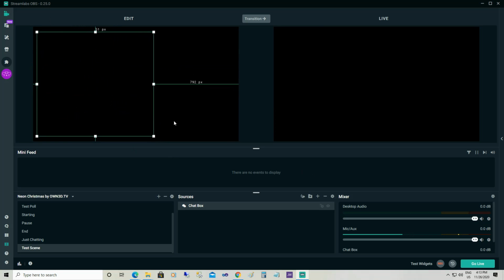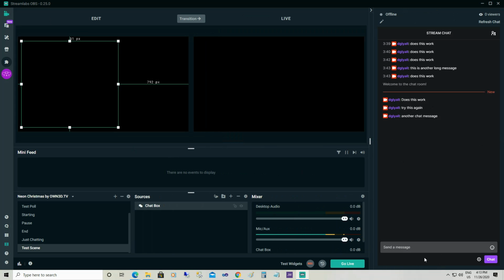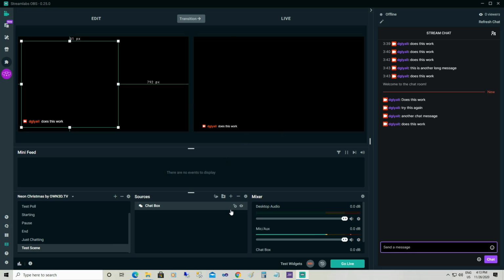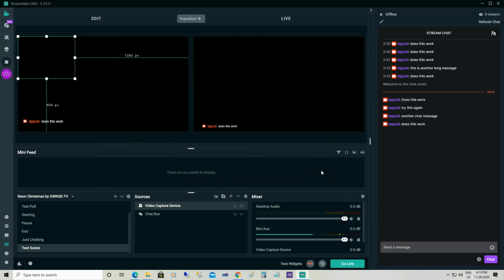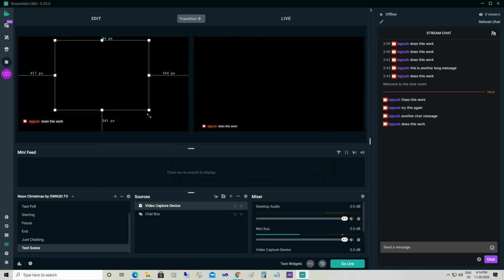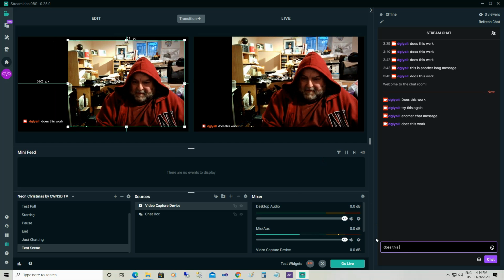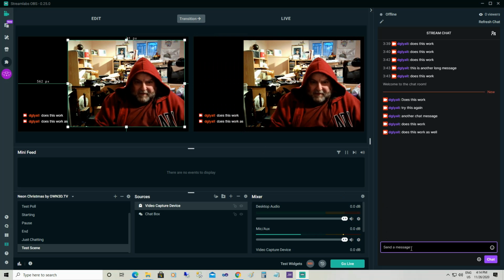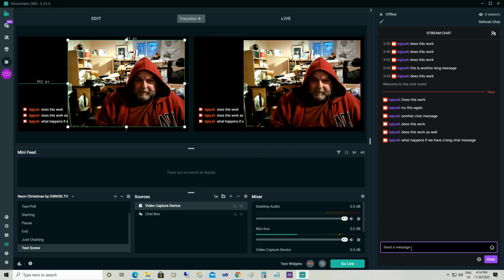Streamlabs OBS Basic Setup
Setup a new scene in OBS with chat box and video.